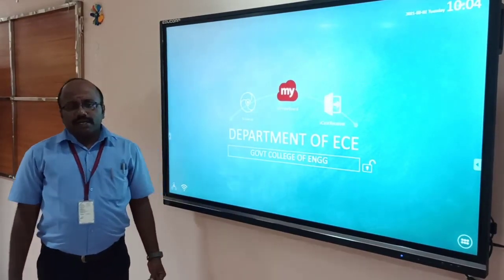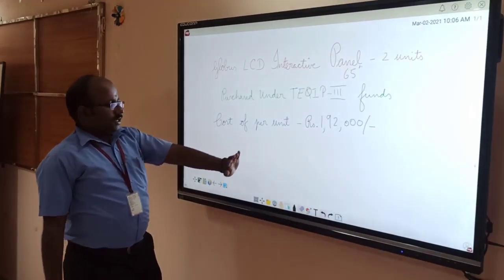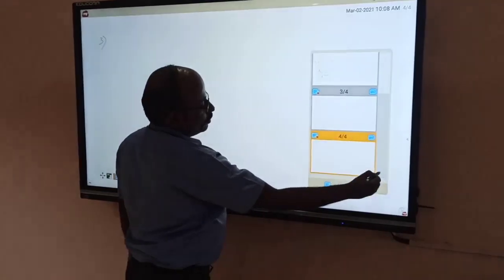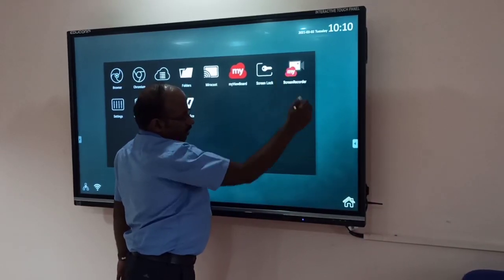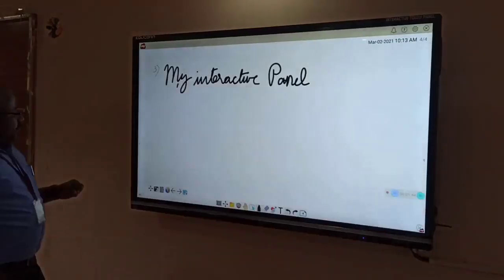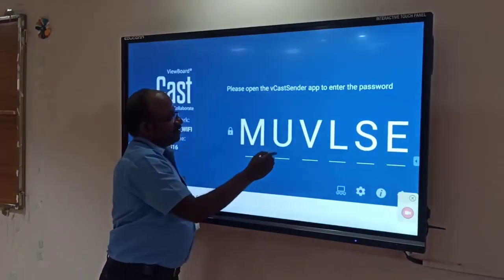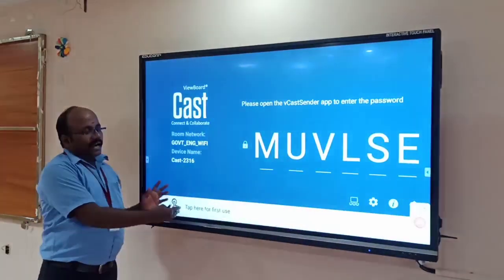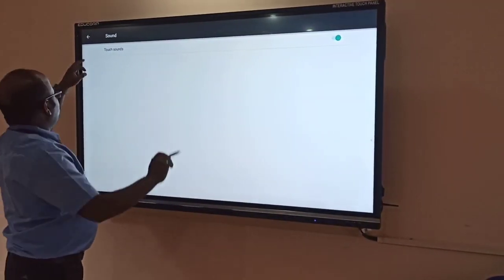LCD interactive panel - TEQIP III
This video explains the working of GLOBUS LCD interactive panel of 65" purchased under TEQIP III funds.